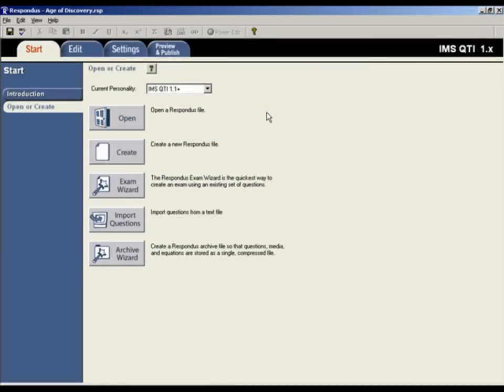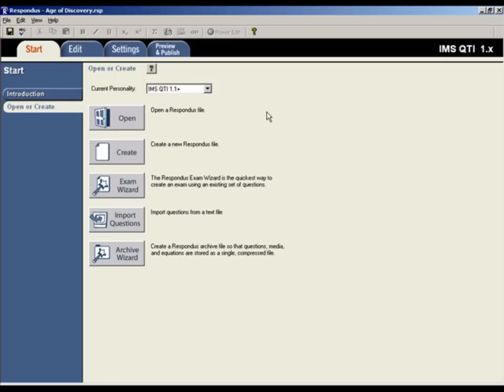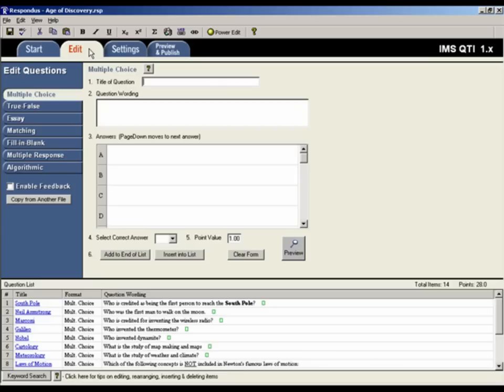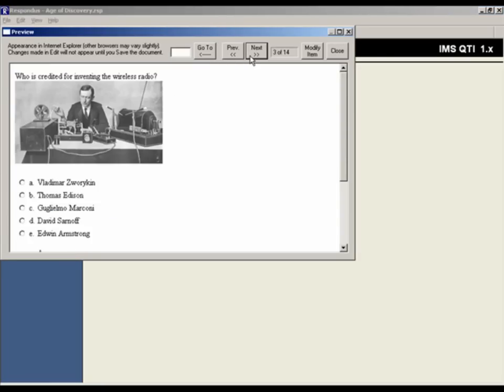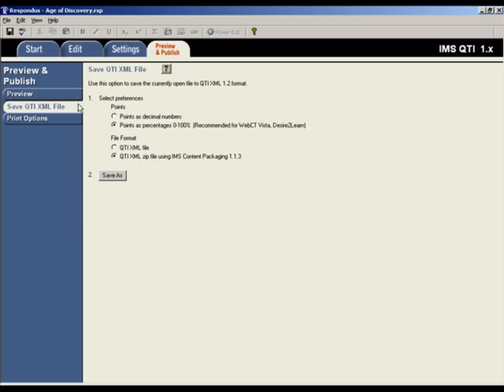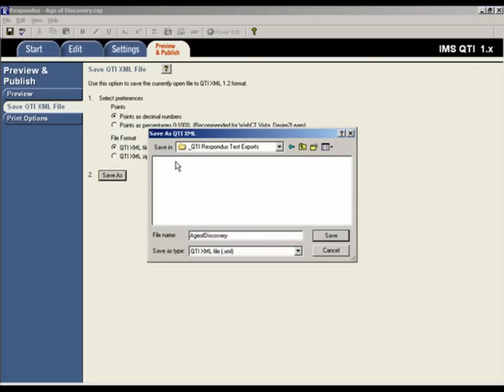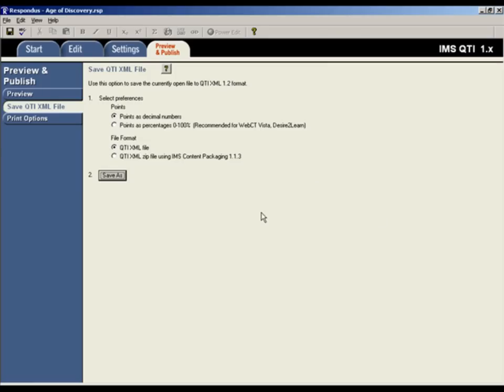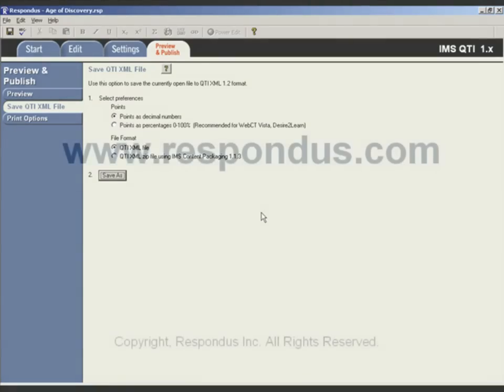Exporting Questions to QTI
This video shows how to export assessment questions from Respondus 4 to an IMS QTI format.